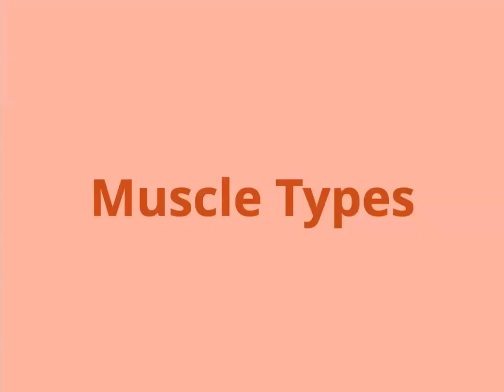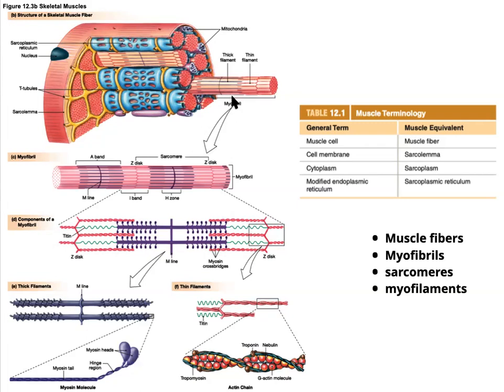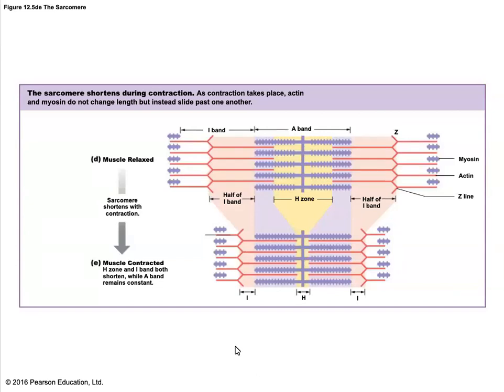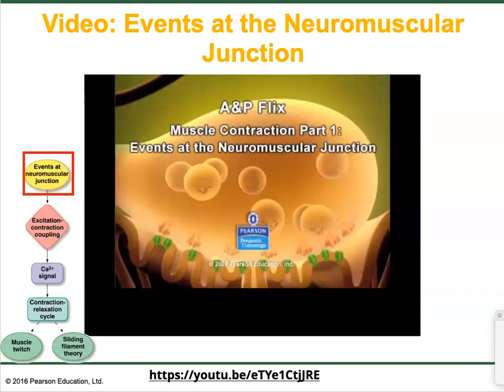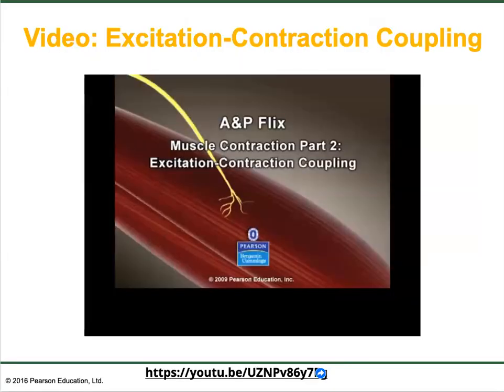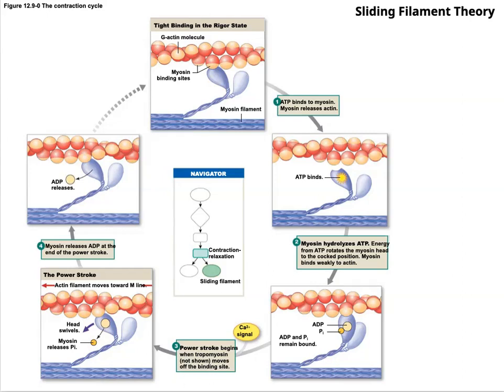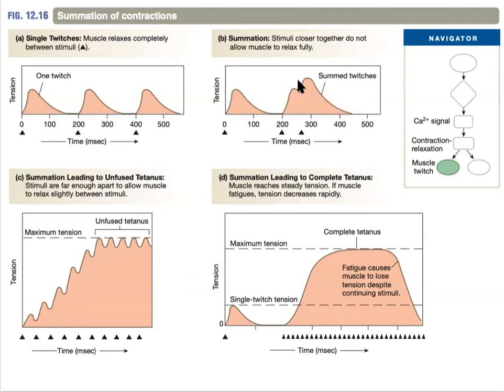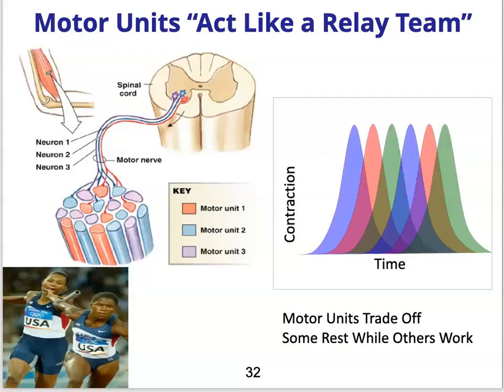Ch.12 Muscle physiology